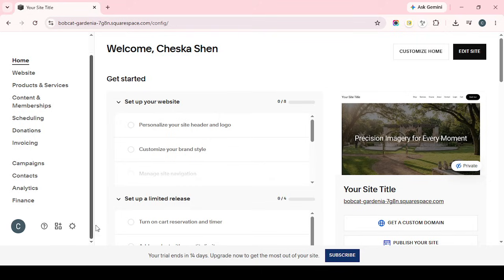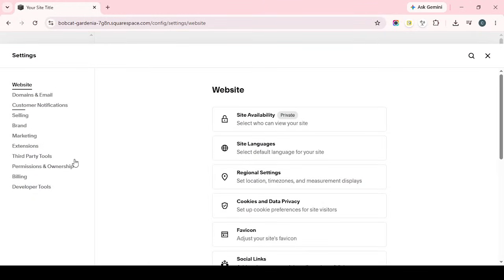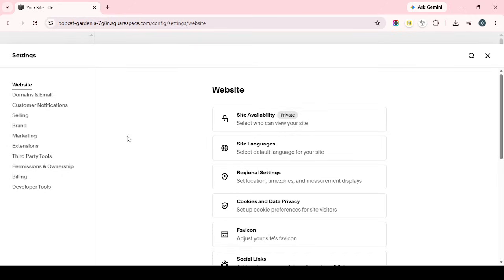How to Move a Blog From One Squarespace Website to Another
Need to transfer your content? Step-by-step walk-through on how to export and import your blog posts from one Squarespace site to another seamlessly.